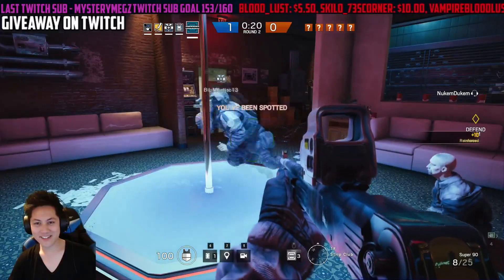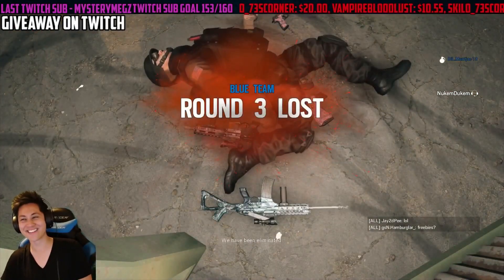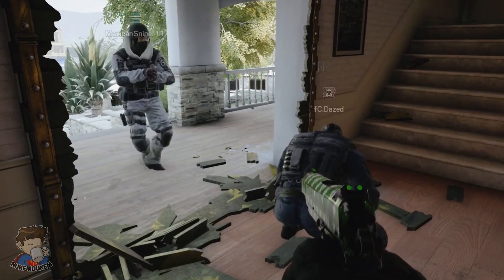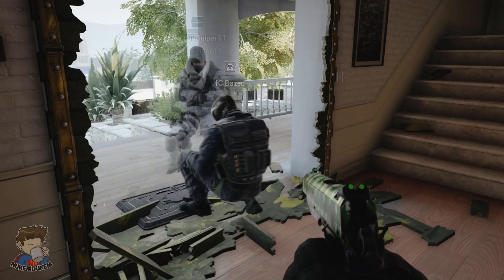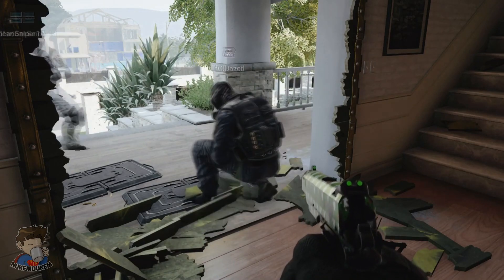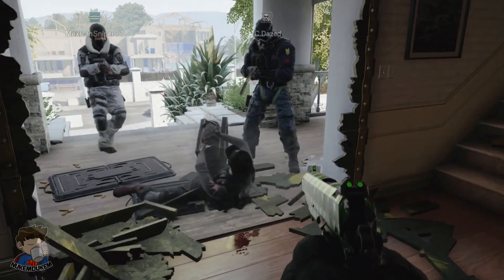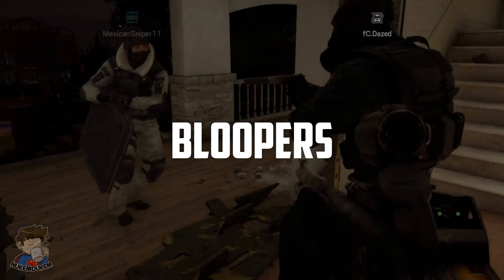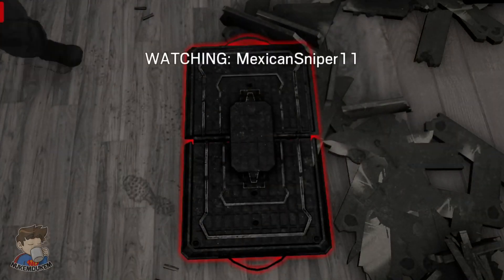It's Always Sunny in Siege - Mexican Floor Mats Episode 1 FUNNY Rainbow Six SIege